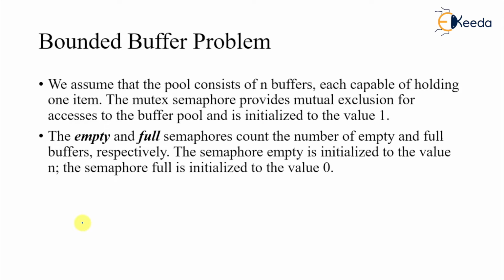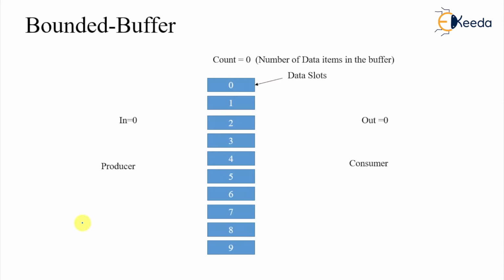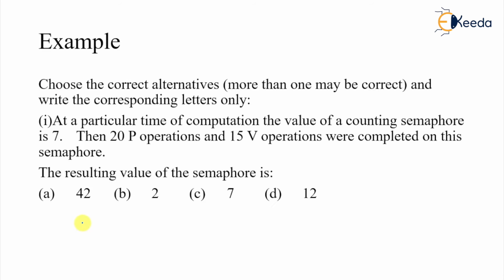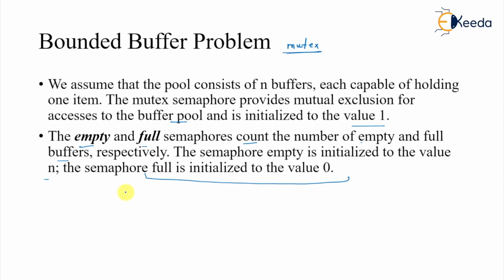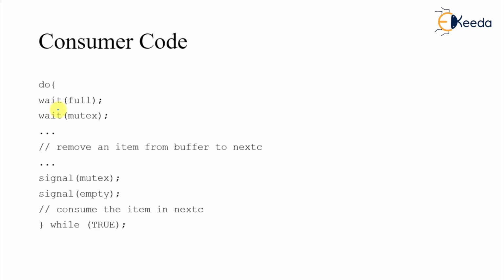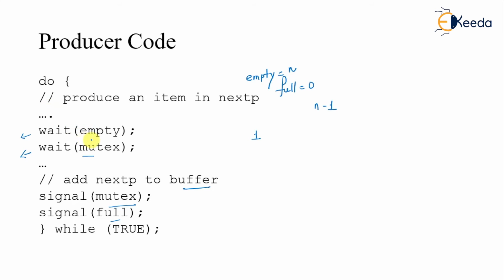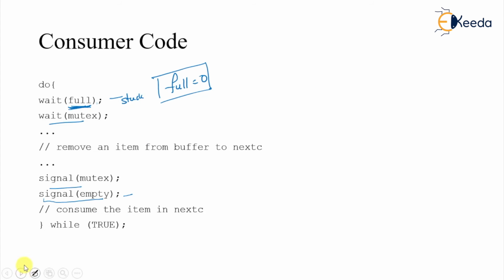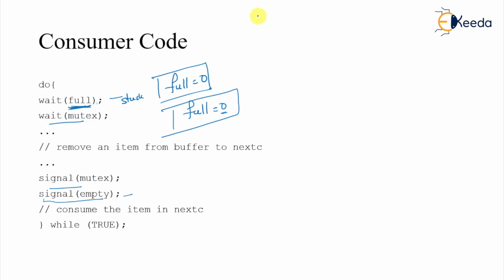Producer Consumer Problem : Understanding Semaphore In Operating System | GATE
In this video, we dive deep into the world of operating systems and explore the concept of the Producer-Consumer problem solved using Semaphores. Operating systems are the backbone of computer systems, and understanding how different processes interact is crucial for smooth operations.

In this tutorial, we break down the Producer-Consumer problem, a classic example in the world of concurrent programming. We discuss the challenges faced when multiple processes share a common, fixed-size buffer and how Semaphores provide an elegant solution to synchronization problems.

🔍 What You Will Learn:

Understanding the Producer-Consumer problem in operating systems.
Exploring the concept of Semaphores and how they facilitate process synchronization.
Implementing a solution using Semaphores
Analyzing the code and understanding the flow of processes.

Happy Learning.